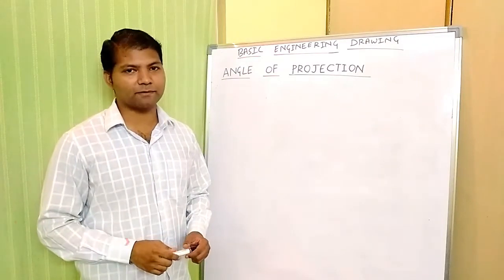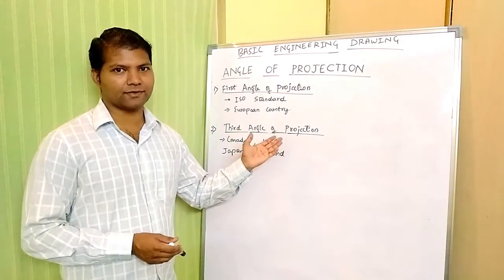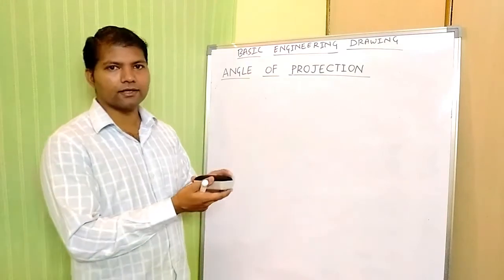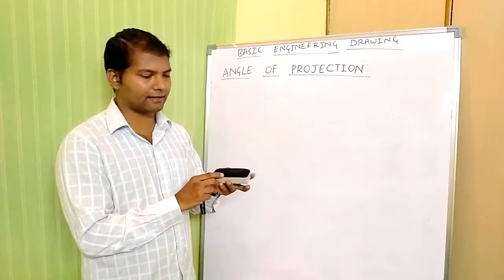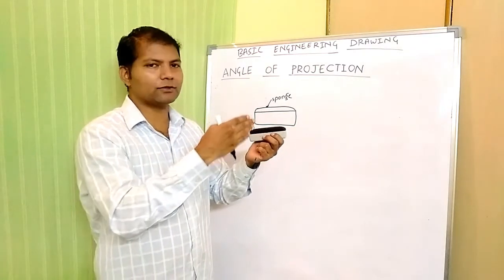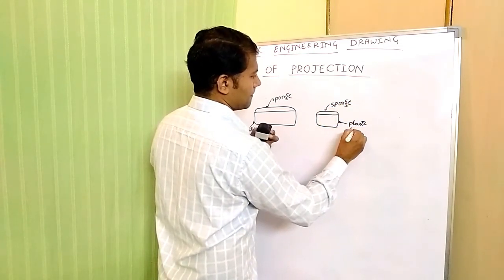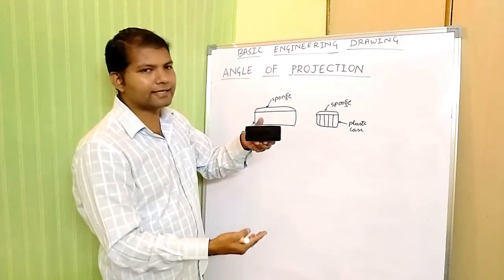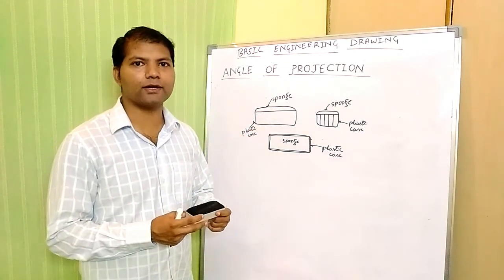ANGLE OF PROJECTION PART - #1#BASIC ENGINEERING DRAWING || INTRODUCTION OF ANGLE OF PROJECTION#CAD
ANGLE OF PROJECTION PART - #1
BASIC ENGINEERING DRAWING
INTRODUCTION OF ANGLE OF PROJECTION

Friends, in this video i have stated that what is actually an Angle of Projection...